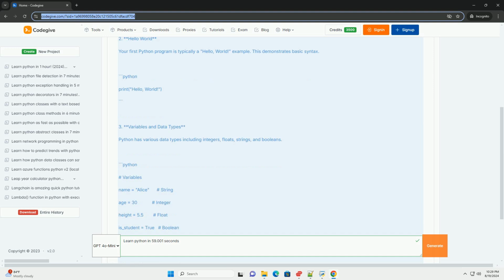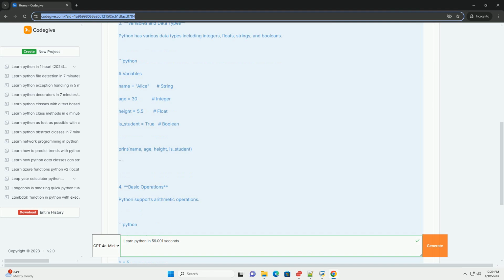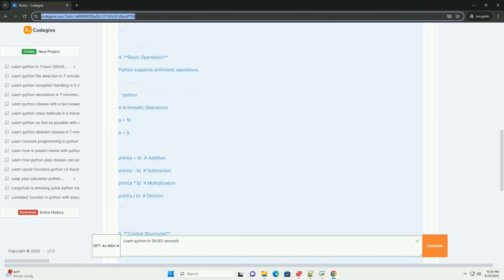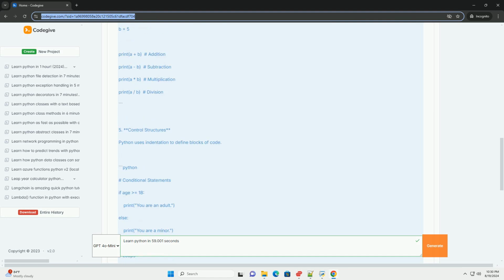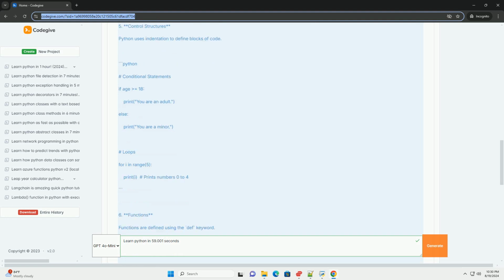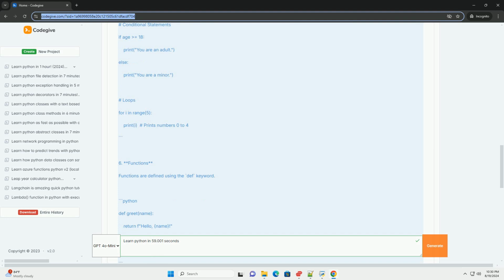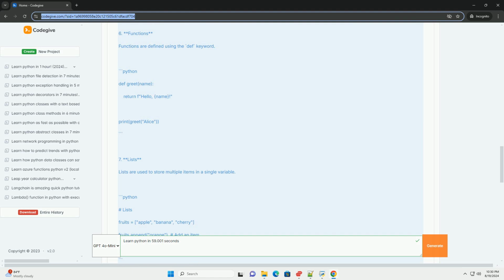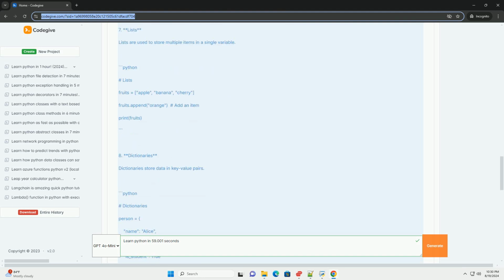Learn python in 59 001 seconds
learning python in just 59.001 seconds is a tall order, but i can provide you with a rapid-fire overview of the fundamental concepts along with code examples. let’s break it down into key sections to give you a quick yet informative introduction.

### 1. **installation**
to start coding in python, you need to install it. you can download it from [python.org]

your first python program is typically a "hello, world!" example. this demonstrates basic syntax.

python has various data types including integers, floats, strings, and booleans.

python supports arithmetic operations.

python uses indentation to define blocks of code.

### 6. **functions**
functions are defined using the `def` keyword.

### 7. **lists**

### 8. **dictionaries**
dictionaries store data in key-value pairs.

### 9. **libraries**
python has a rich ecosystem of libraries. you can use `import` to include them.

you can read and write files in python easily.

### summary
in this quick tutorial, you've learned the basics of python, including:
- printing to the console
- data types and variables
- basic operations
- control structures (if statements and loops)
- functions
- data structures (lists and dictionaries)
- importing libraries
- file input/output

### next steps
to dive deeper, consider exploring:
- object-oriented programming
- advanced libraries (like numpy, pandas, flask, django)
- projects that interest you (web development, data analysis, etc.)

happy coding!

python 001
python in 59 seconds
saint python 59
python datetime 23 59

python 001
saint python 59
python 5906p
59730 python
python 爬蟲 591
restaurant saint python 59
python pep 594
python winerror 59
saint python 59730
python learning pdf
python learning
python learning resources
python learning youtube
python learning app
python learning course free